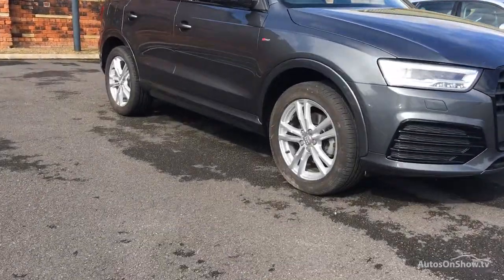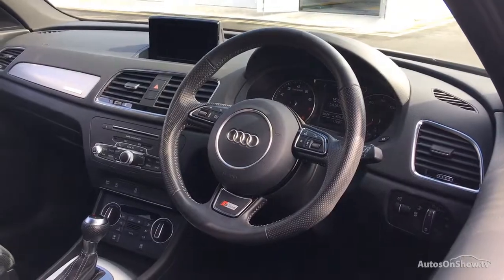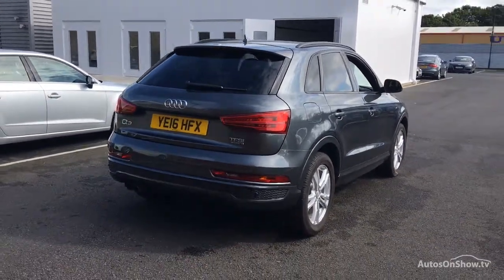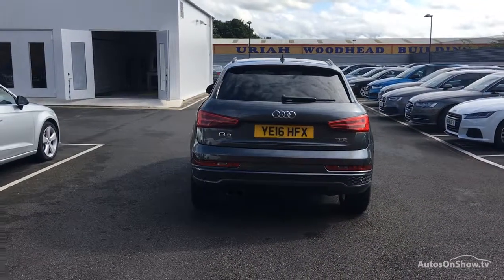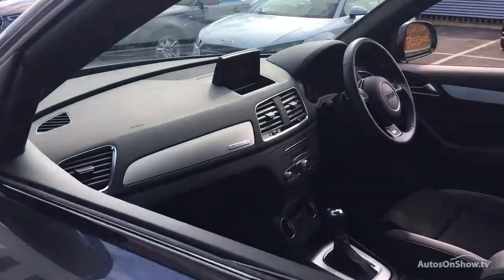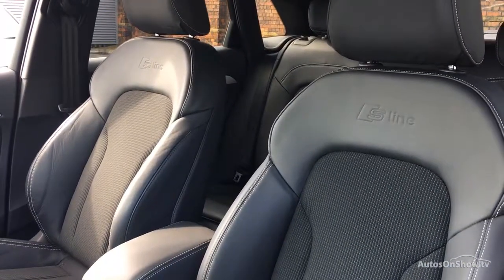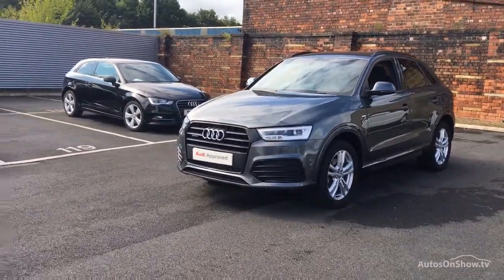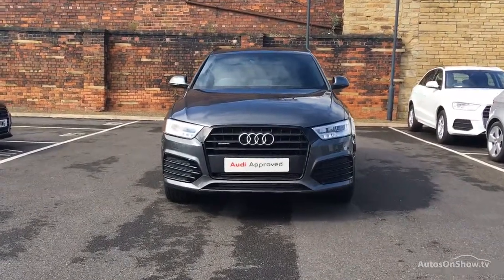YE16HFX AUDI Q3 TFSI QUATTRO S LINE GREY 2016, Bradford Audi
2016 AUDI Q3 TFSI QUATTRO S LINE ESTATE PETROL, in GREY